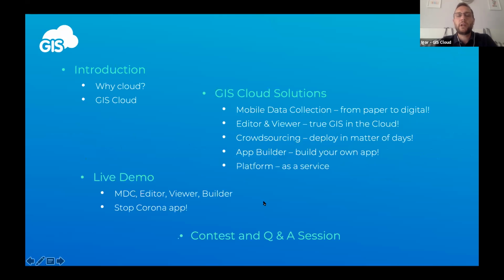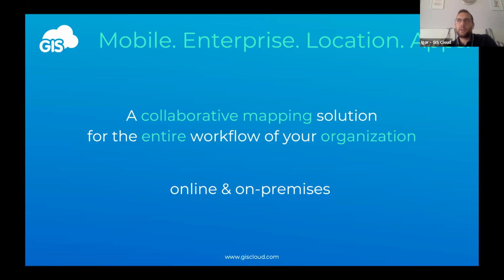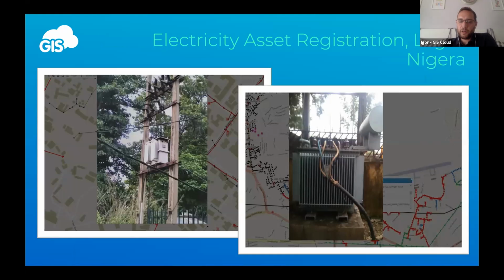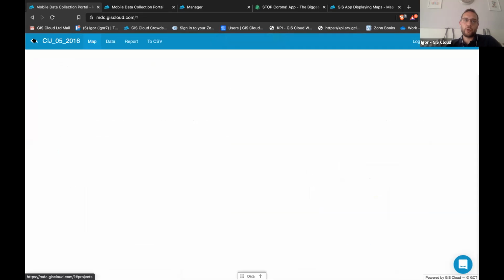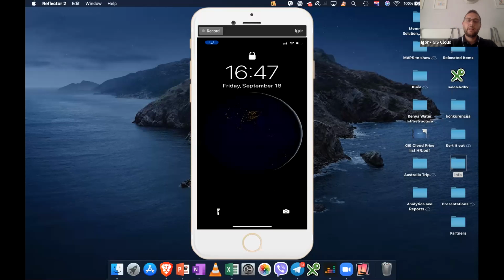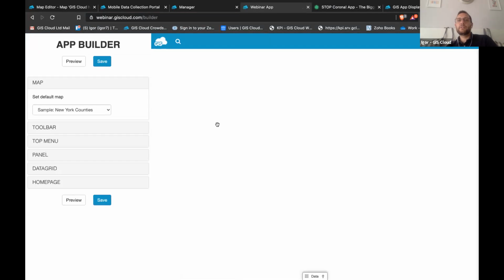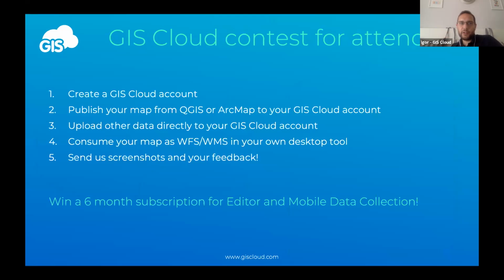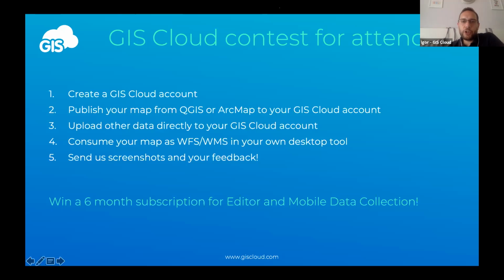Geospatial Awareness Webinar with GIS Cloud: Power your workflow with Online GIS Apps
Learn how to enhance your workflow with GIS Cloud’s online GIS apps in this webinar.

Discover how to collect, analyze, and share geospatial data easily, and how to integrate these tools with your desktop solutions. We’ll show you how online GIS apps can improve collaboration, boost efficiency, and make your data more accessible for better decision-making.